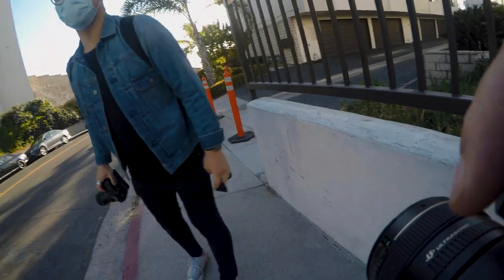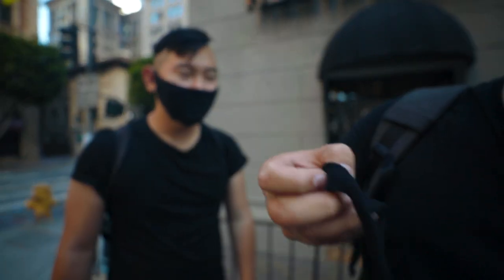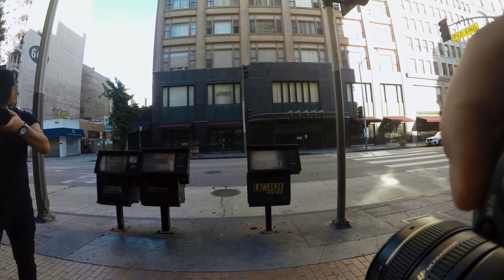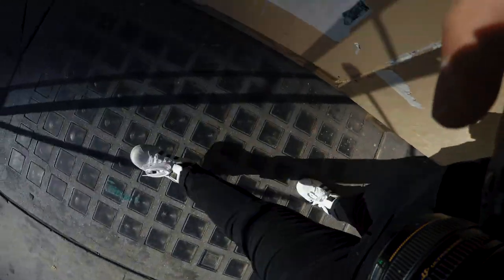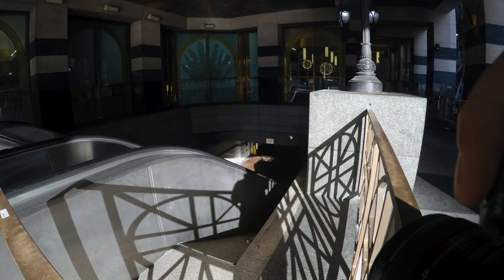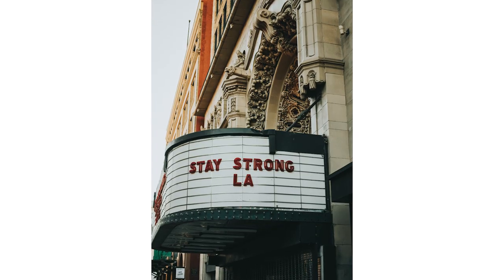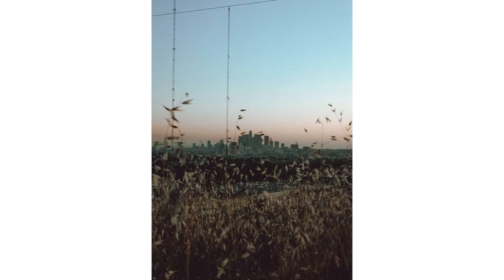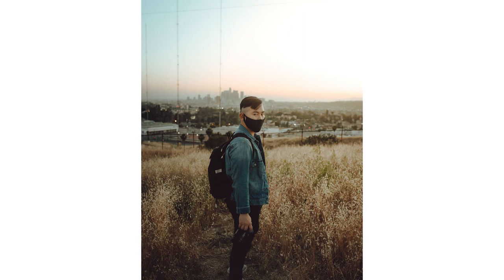POV Street Photography with a 50mm // Is the Nifty Fifty Still King?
The nifty fifty how well is it for street photography?

Vloging Camera
Best ND Filter
Wedding Photography Camera
Light I Use to Film My Videos
Promist Filter
Video Camera
Vloging Lens
Favorite Lens
BEST Portrait Lens
My Drone
Gimbal Accessory You MUST Have
Monitor/External Recorder
Step Down Ring from 67-82